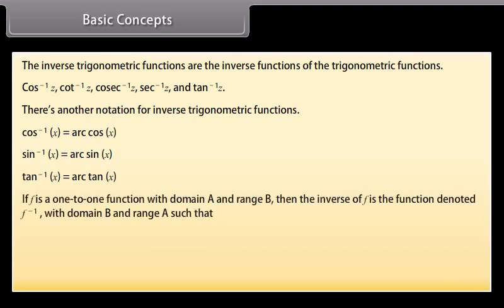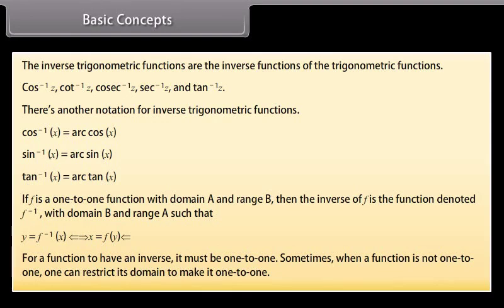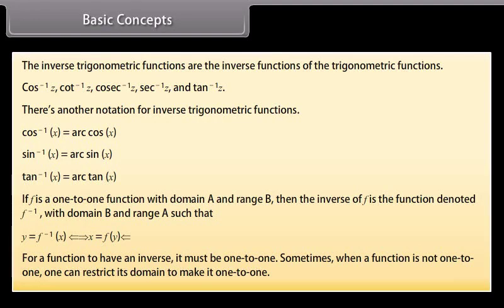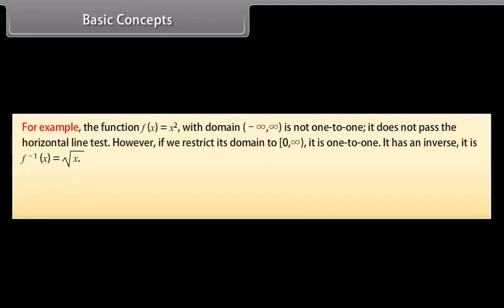#01 BASIC CONCEPTS |CLASS 12 | INVERSE TRIGONOMETRIC FUNCTIONS |CAMBRIDGE IGCSE & CBSE | MATHEMATICS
📚Learn IGCSE & CBSE Inverse Trigonometric Functions in the easiest way!
📘 Class 12 CBSE & IGCSE Maths syllabus with full explanation, tricks, formulas, and solved questions.

📚 Topics Covered:
- Definition of inverse trigonometric functions
- Basic Concepts and Properties
- Principal values and domain-range
- Important formulas and identities
- Step-by-step solutions